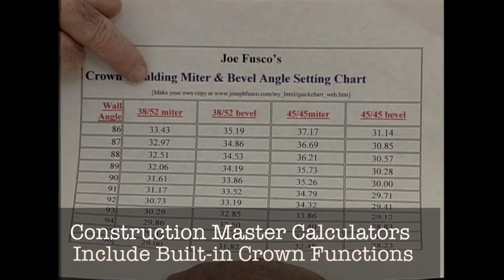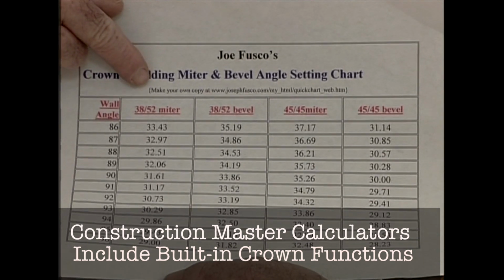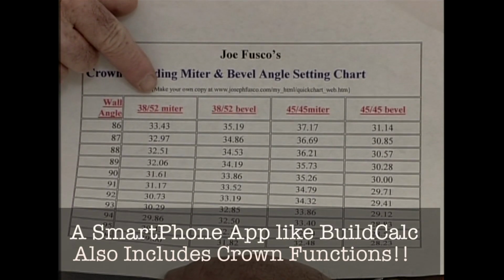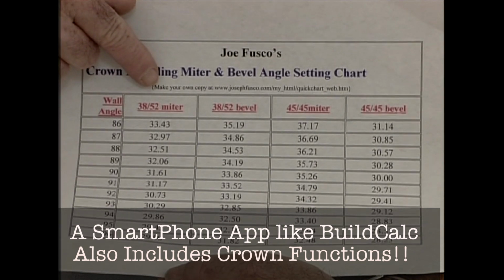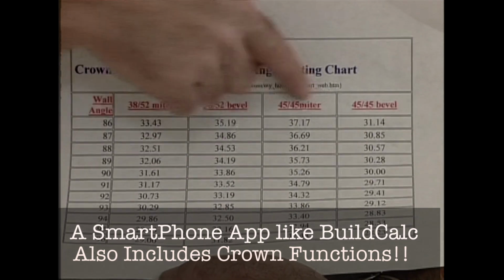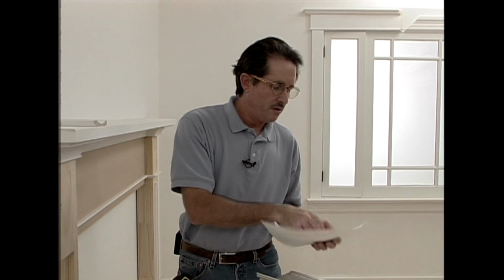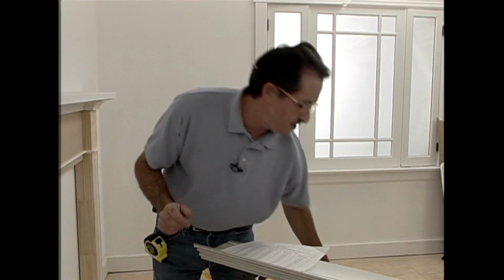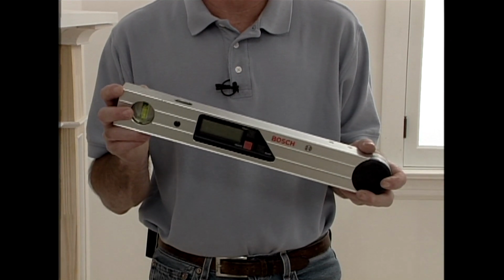MASTERING THE MITER SAW: PROGRAM 2, ADVANCED TECHNIQUES, with Gary Katz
Program 2 in the 10-Part Mastering Finish Carpentry DVD Series, now available on YouTube for free! The video technology is old, but the professional techniques and tips stand the test of time.

     Content
00:00 Introduction & Review
07:53 Cutting Baseboard on the Flat
28:29 Cutting Crown Molding on the Flat
47:10 Quick Review Cutting Crown on the Flat
48:42 Cutting Acute Angles
1:03:00 Slideshow: Moldings & Safety